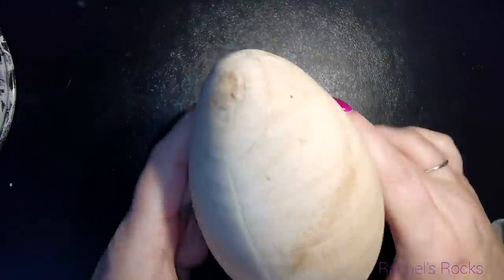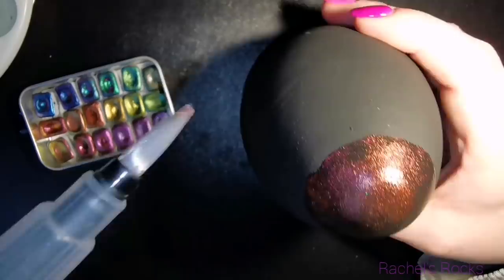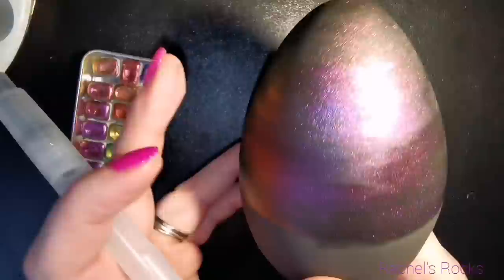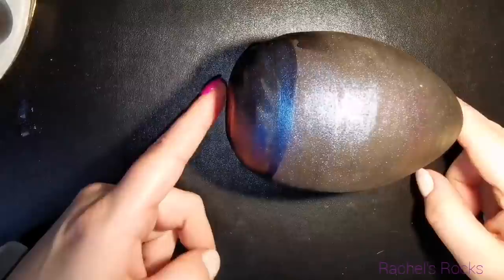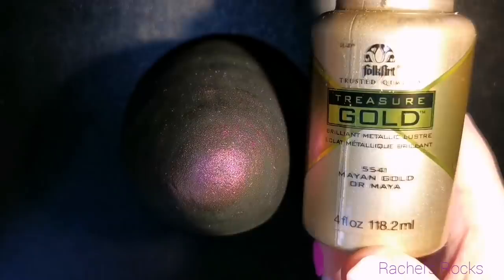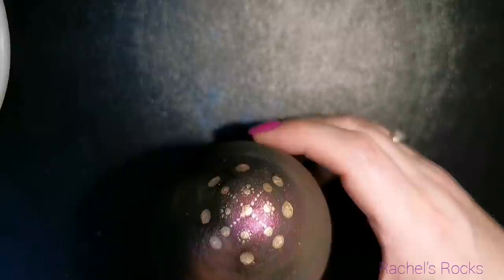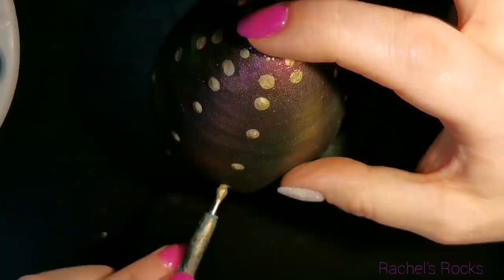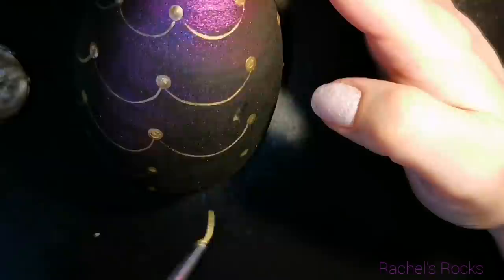Jeweled Egg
I bought this wooden egg at Micheals. It was $8.

Here is my Etsy shop if you want to purchase my hand painted stones or paint buttons fir that glittery watercolour! I post two times a week usually! I always give a heads up on my Facebook page before I post stuff😁

I used the mini master set.

DecoArt: black
Folkart- mayan gold
Craftsmart-
Apple barrel-
Martha stewart

40Pcs DIY Finger Sponge Daubers Set for Painting Drawing Ink Crafts Chalk Art Creation